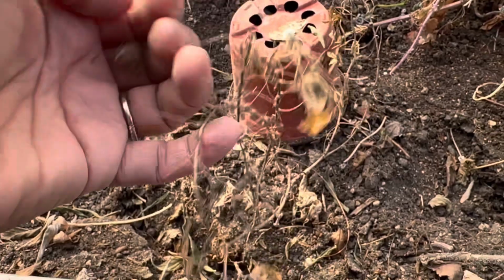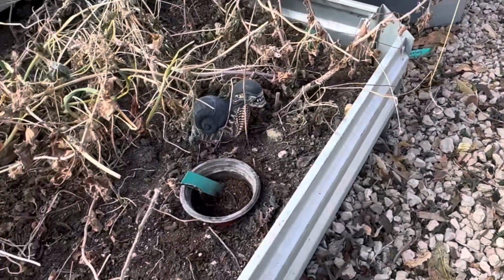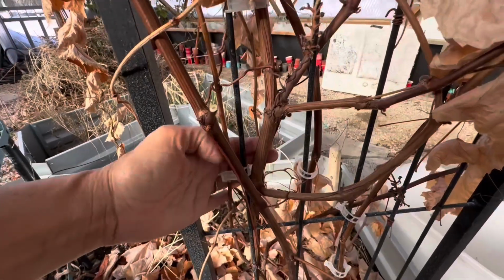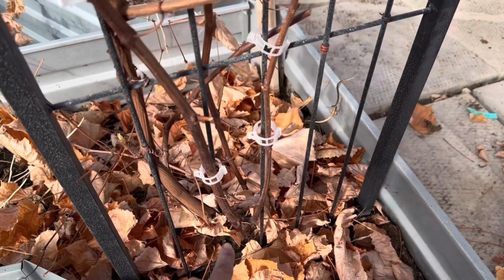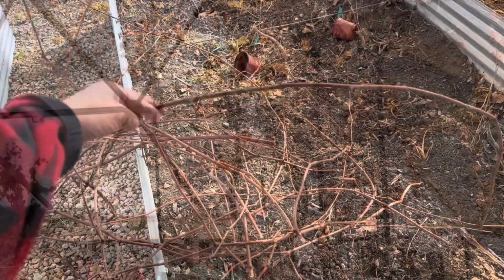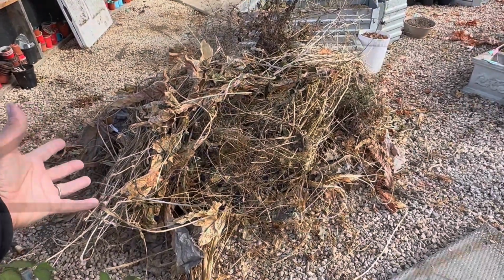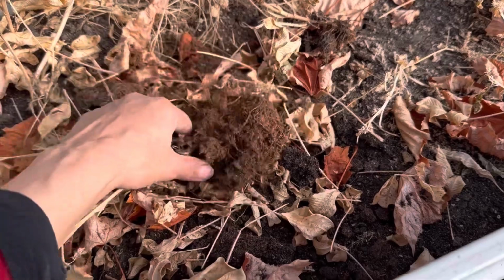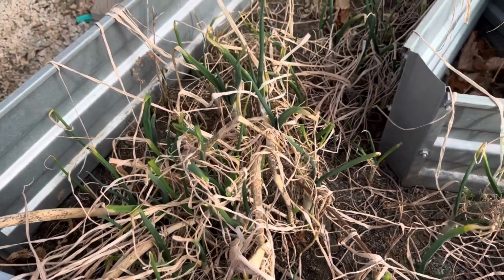GREENHOUSE TOUR | WINTER GARDEN CLEANUP & Getting READY For SPRING Planting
Winter Gardening Cleanup, pruning and gardening ideas for planting.

We are on Shopify!!!